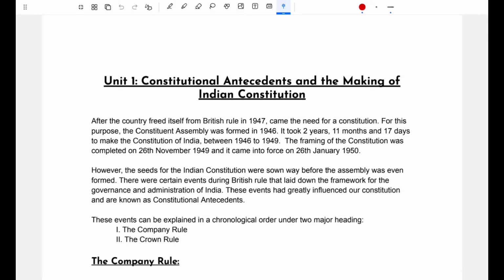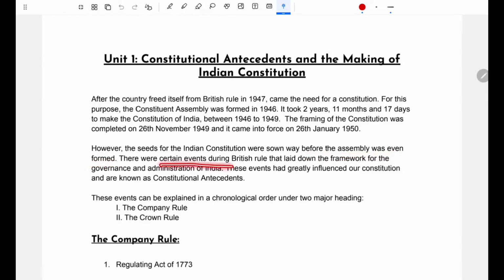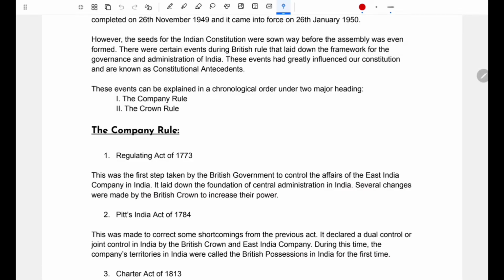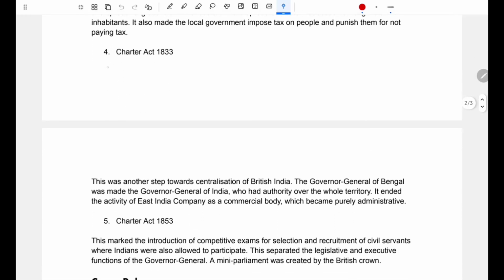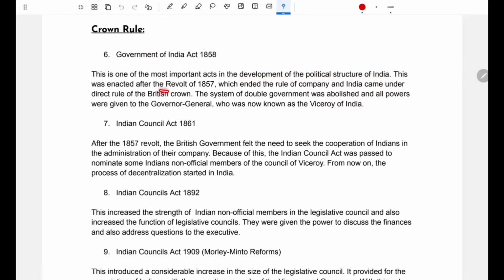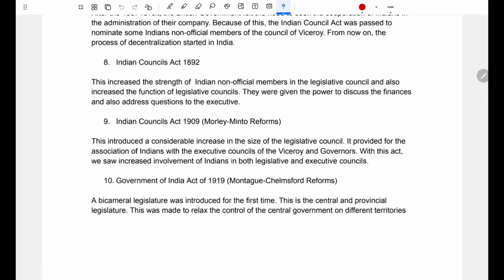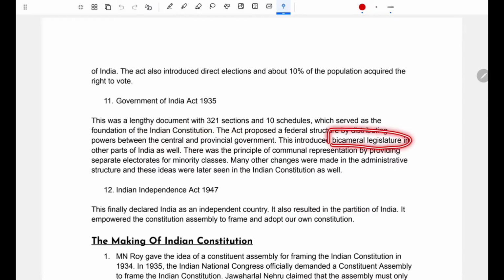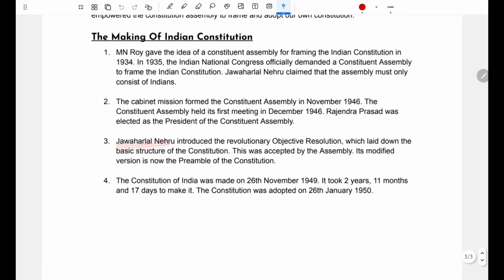Unit 1: Constitutional Antecedents and the Making of Indian Constitution - IIC (GE) DU 2023-24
Unit 1: Constitutional Antecedents and the Making of Indian Constitution
Introduction to Indian Constitution- GE Political Science
Delhi University

Constitutional Antecedents and the Making of Indian Constitution
Introduction To Indian Constitution
IIC GE Notes
DU lectures
pol science GE du
introduction to indian constitution ge sem 2
GE Syllabus
du Syllabus
sem 2 Syllabus
introduction to indian constitution notes
pol science GE notes
du notes
sem 2 notes
du first year
du second sem
du sem 2